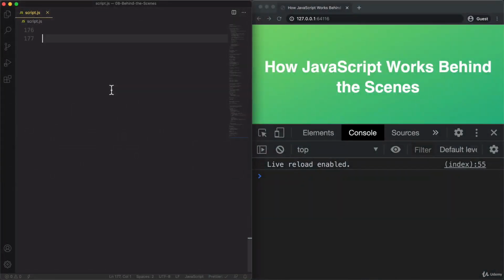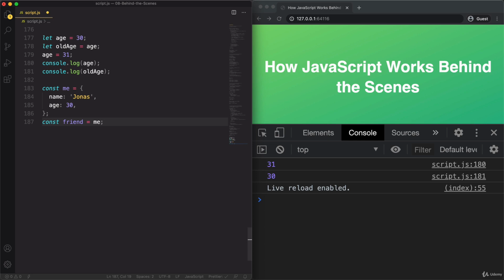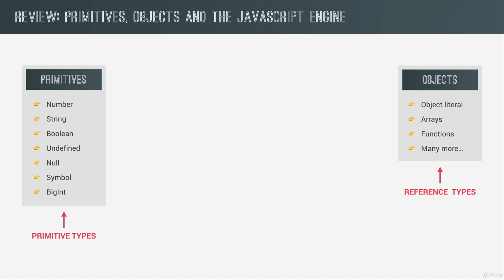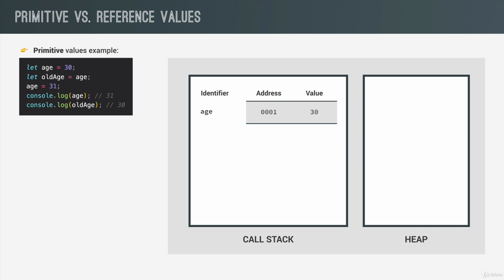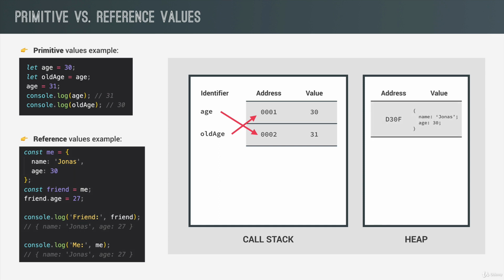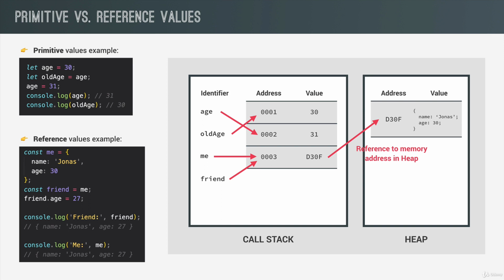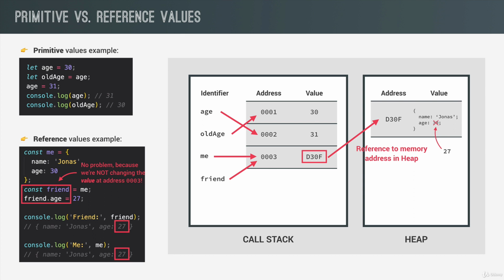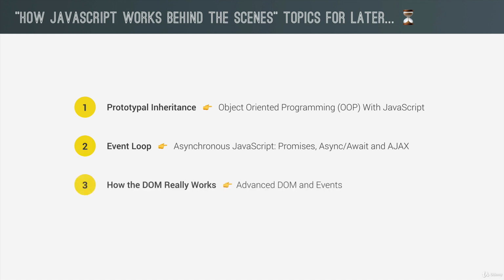Primitives vs Objects Primitive vs Reference Types (Learn JavaScript) | HS Tech